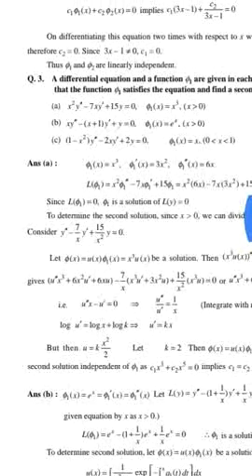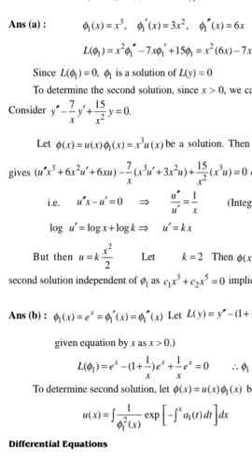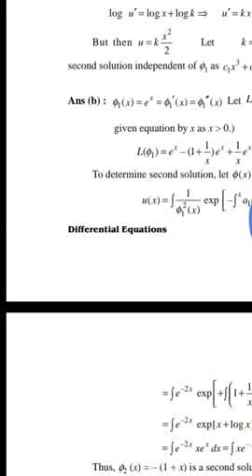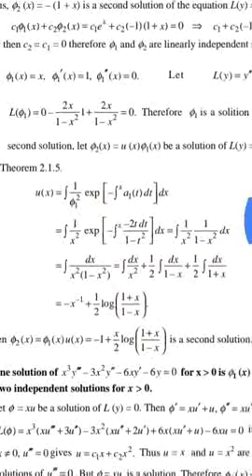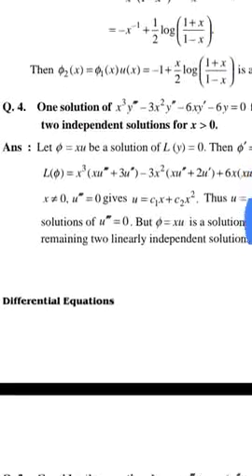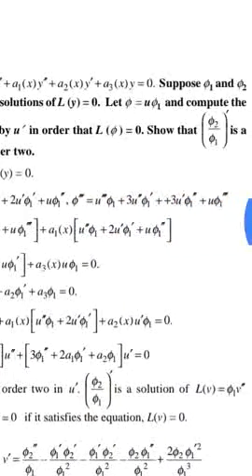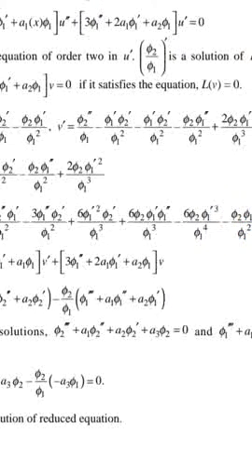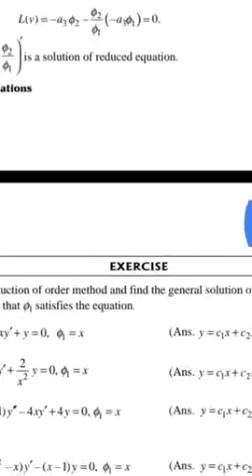Lecture on Differential equation msc1 sem1 examples of homogeneous equation